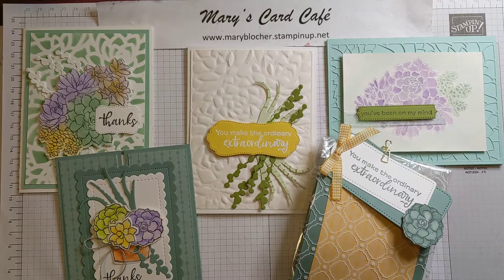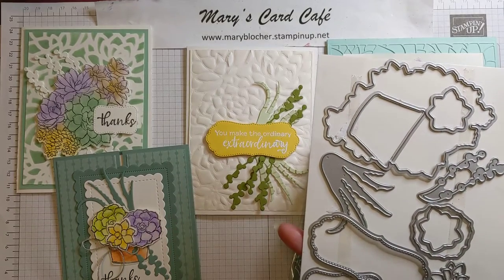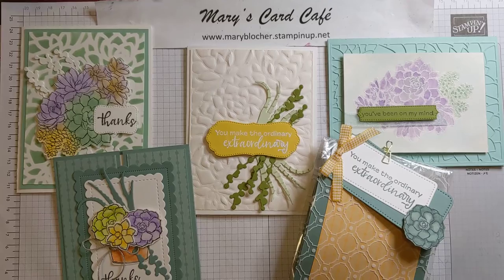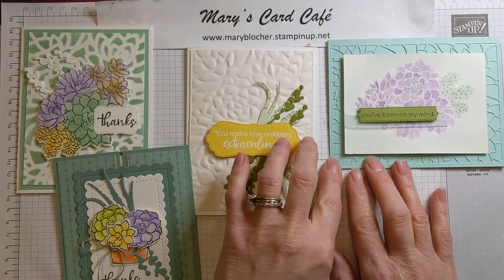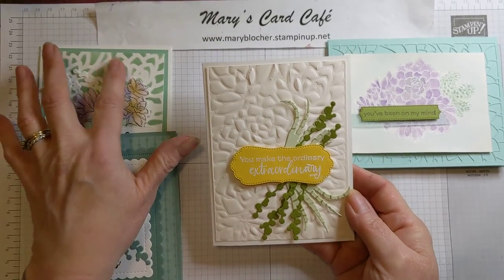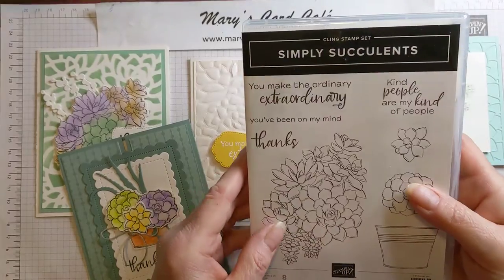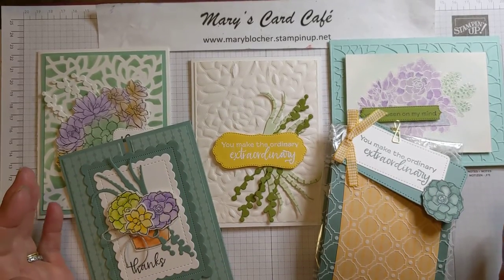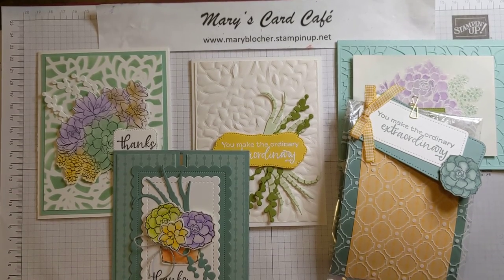Simply Succulents Specialty Class Available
I'm so excited to bring the Simply Succulents Specialty Class to you.! I will be sharing wonderful embossing and coloring techniques for In-Person and "To Go" participants. There are different options to chose from.

Deadline to register is May 21st. Ready to reserve your kit?

Join me every Wednesday on my Facebook Live session at 4:00pm (PT). I will upload to YouTube as well, but giveaways and things will happen at my Live sessions sometimes.